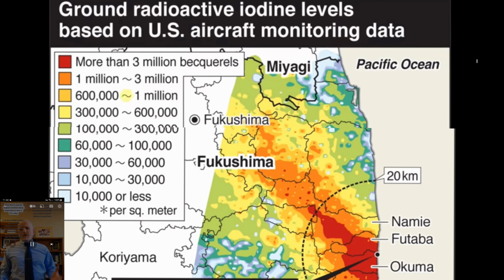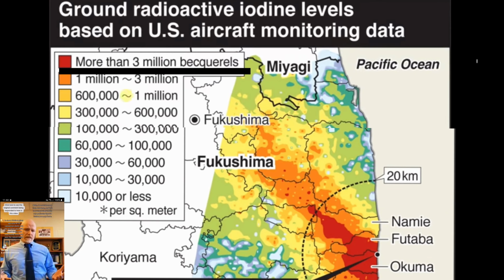Fukushima Iodine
Release of Iodine into the environment following the March 2011 meltdowns in Fukushima prefecture Japan at the Daiichi nuclear power station.

Also the highest ever recorded measurement of radioactivity was taken on the outside of the pressure vessel in unit 2 that hasn't been worked on much like the other units in over ten years.